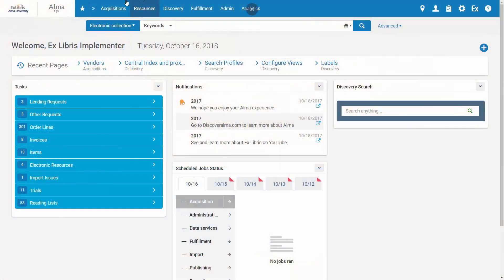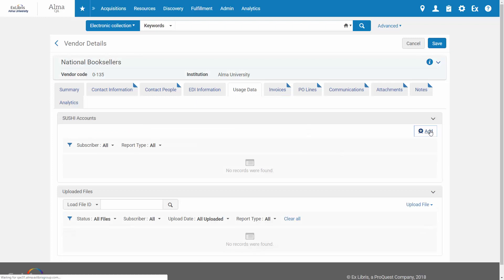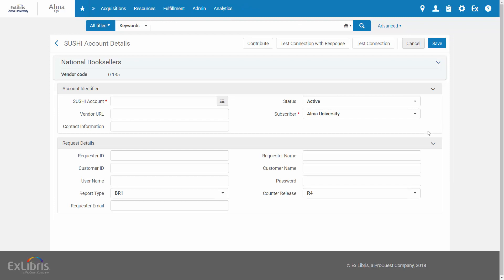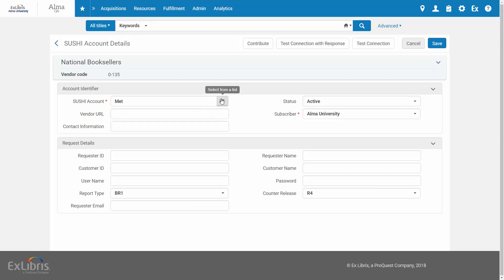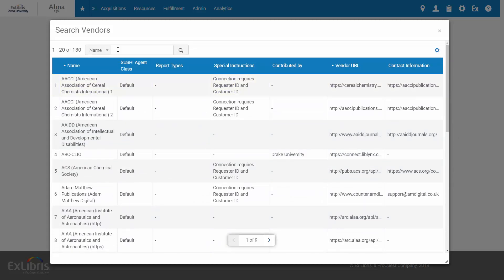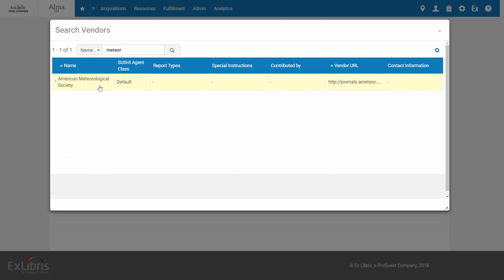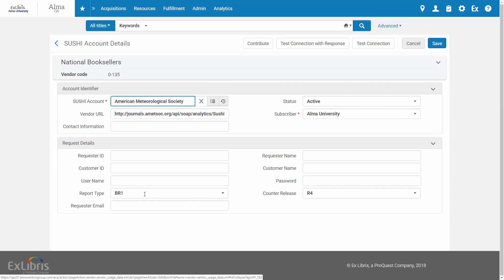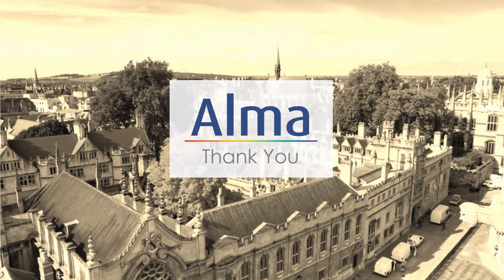Alma November 2018 Release: Add SUSHI Account to Vendor via Search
When adding a SUSHI account to a Vendor, you can search for the SUSHI account from a full list of accounts maintained in the Alma Community Zone, in addition to using the existing autocomplete. This is useful since the autocomplete recognizes accounts by prefix alone, and sometimes your keyword is from the middle of the account name.